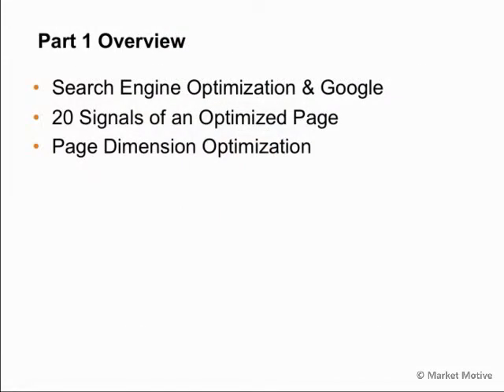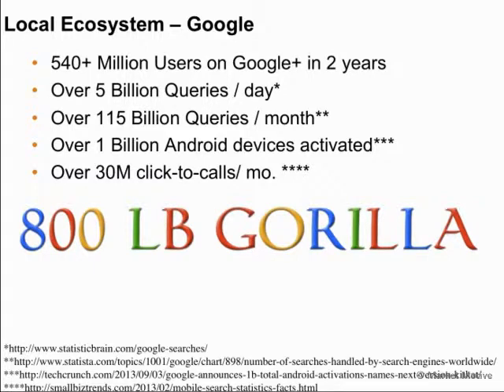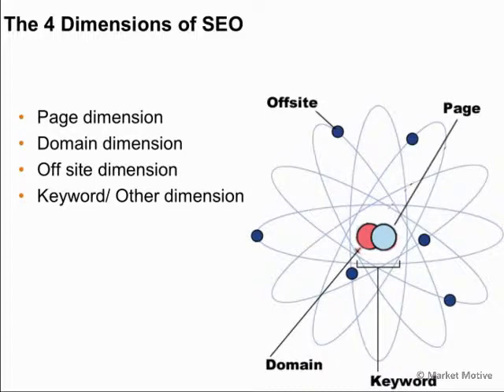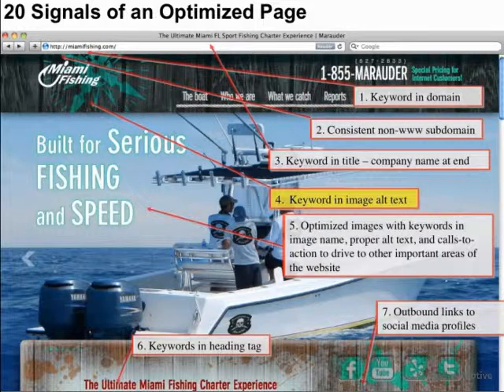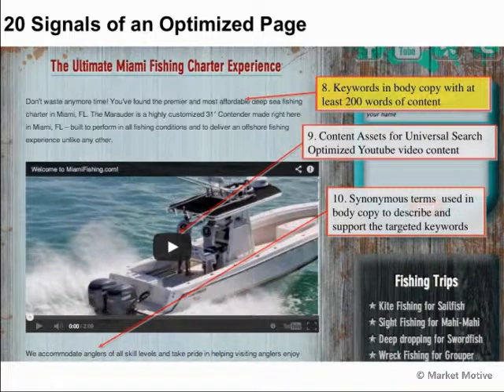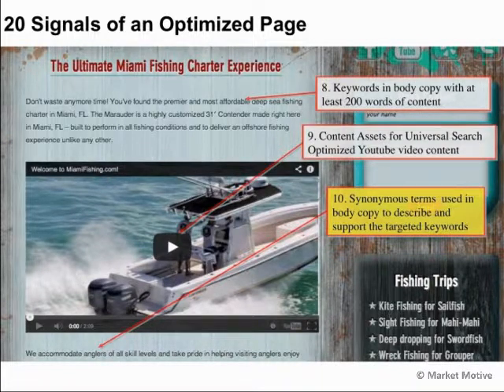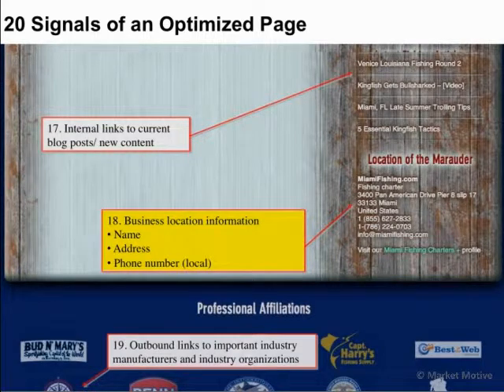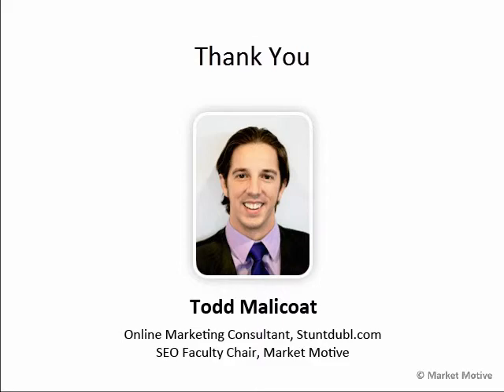SEO Best Practices, Part 1 20 Signals of an Optimized Page